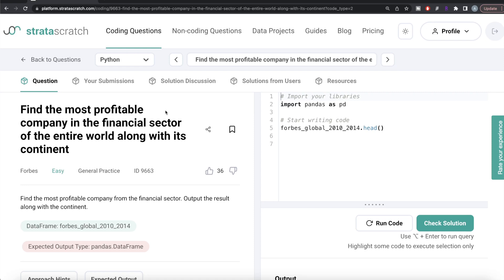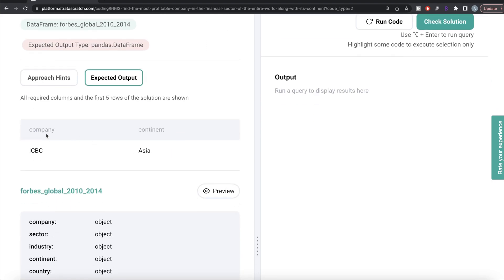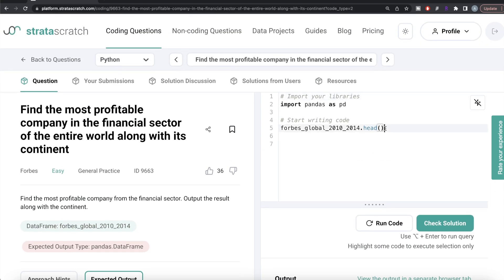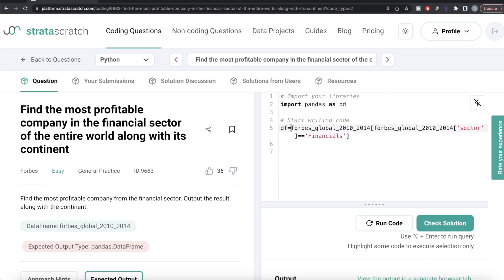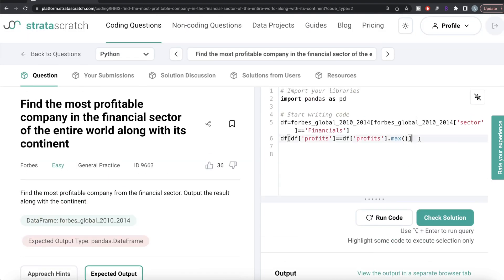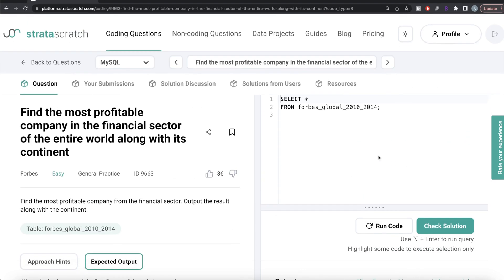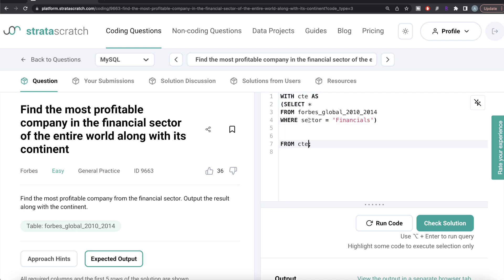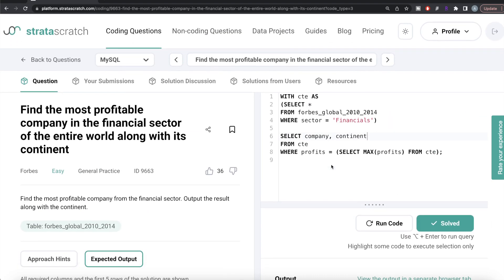FORBES Interview Question Explained - Data Science | "Most Profitable Company in Finance" | EDS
Chapters

0:00 - Introduction
0:27 - Python Solution
3:00 - MySQL Solution